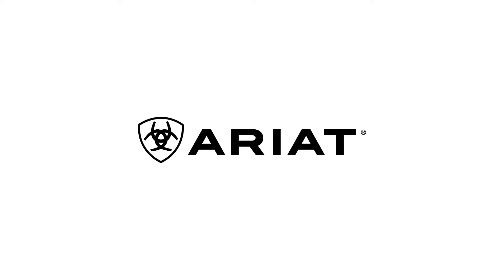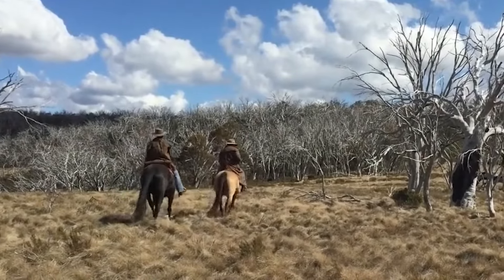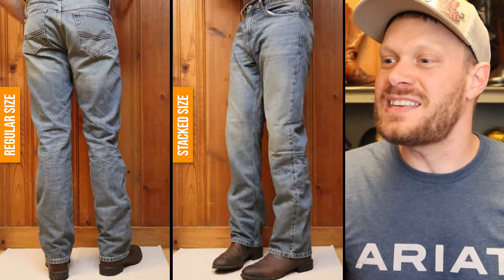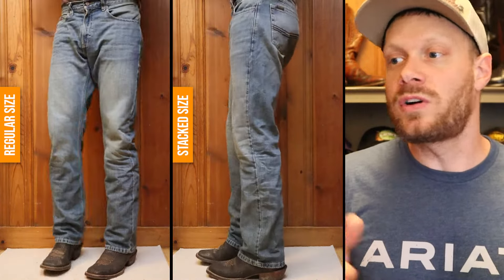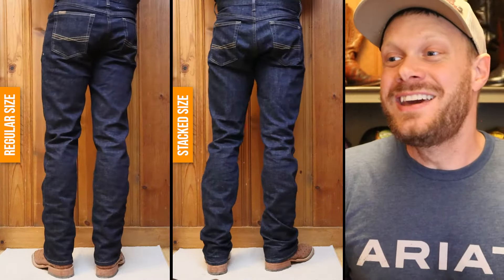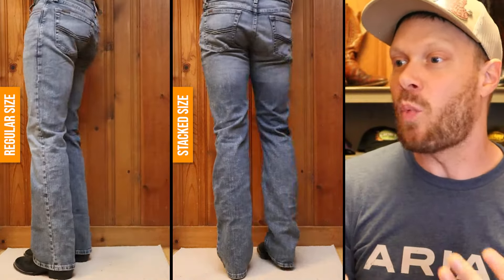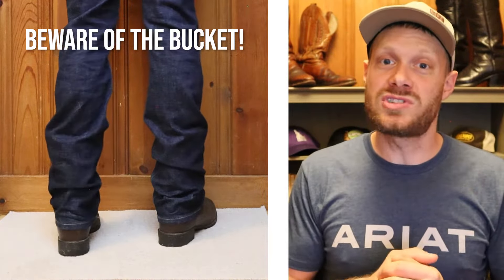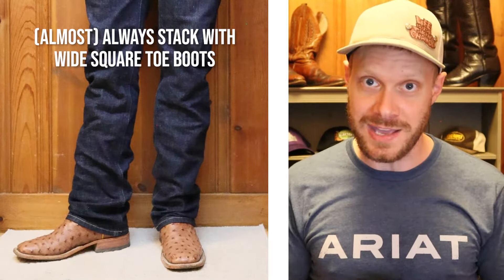You're wearing the WRONG SIZE JEANS with COWBOY BOOTS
Answering the age old question of "to stack or not to stack?"

00:00 - Intro
01:00 - What is stacking jeans?
01:55 - My height and weight
02:03 - The boots I'm using today
02:33 - Relaxed Fit side by side
04:40 - Straight Leg side by side
06:42 - Boot Cut side by side
08:35 - Why it depends
08:44 - Takeaways
08:46 - The Bucket
09:11 - Spur shelves and stacking
09:29 - Straight leg goes either way
09:53 - Square toes and stacking
10:28 - Outro